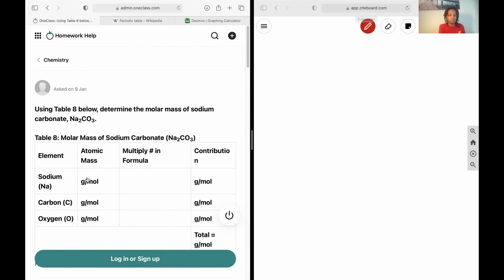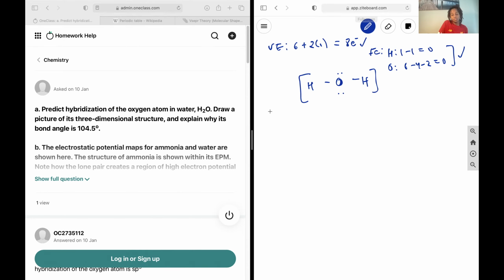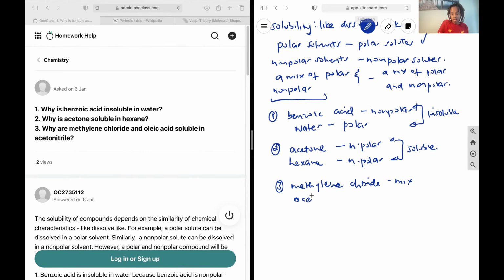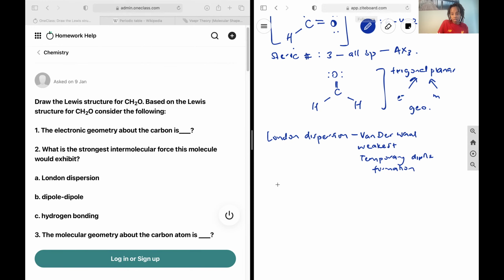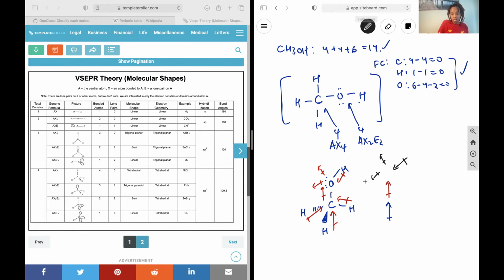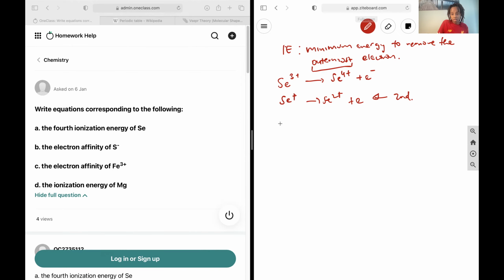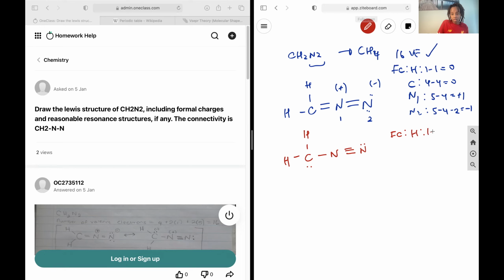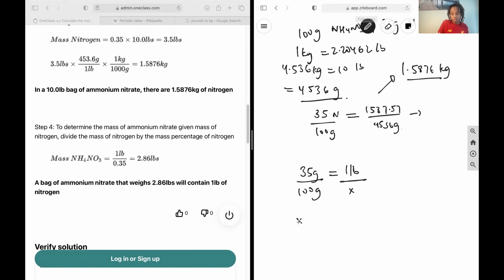Q&A with Marlyn - Popular Chemistry Questions